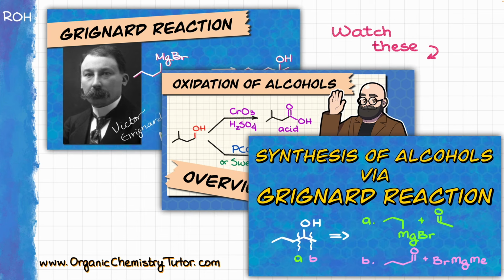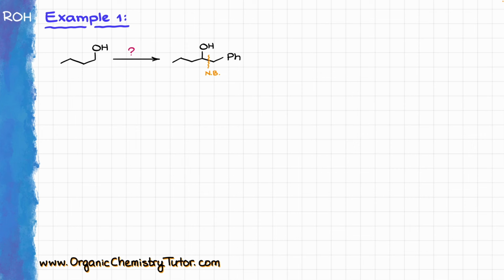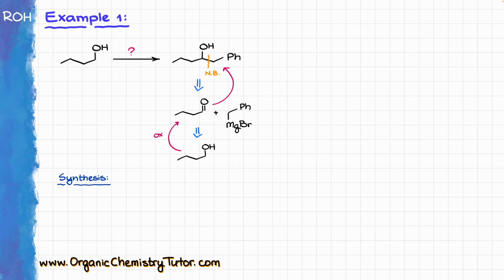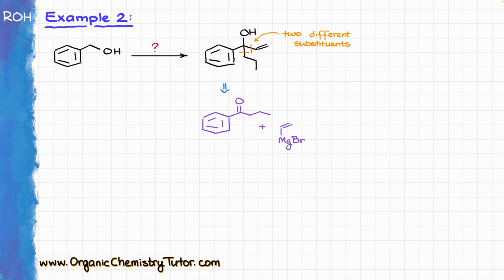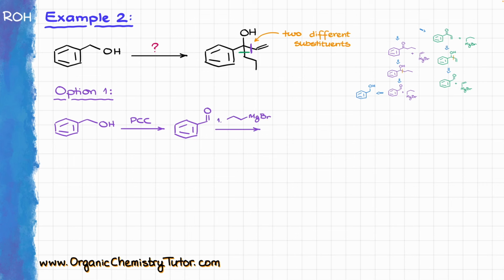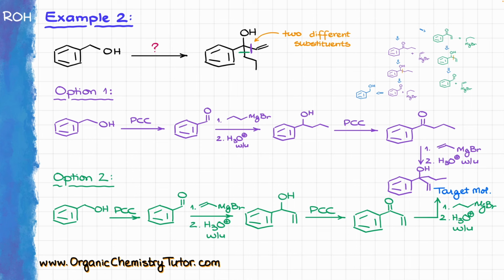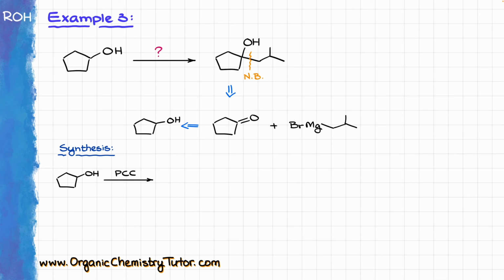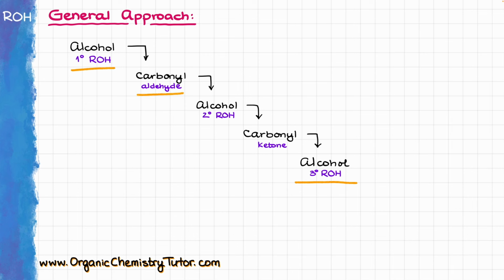What If You Could EASILY Synthesize Complex Alcohols from Simple Ones?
In this tutorial I'll show you a simple strategy how to take a simple alcohol and convert it into a more complex structure.

00:00 Intro
00:24 1
03:47 2
07:09 3
08:49 Scheme